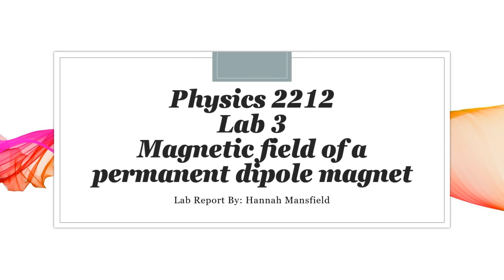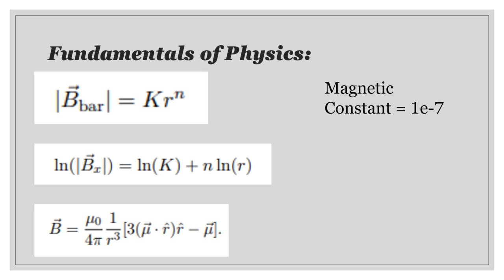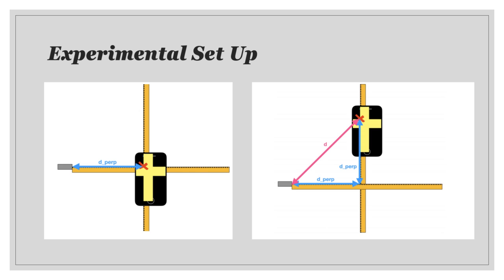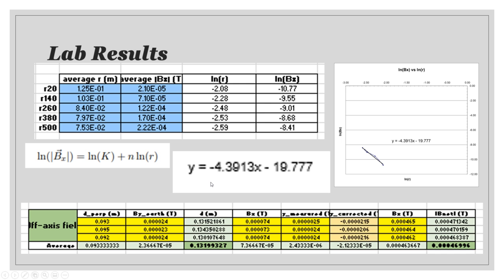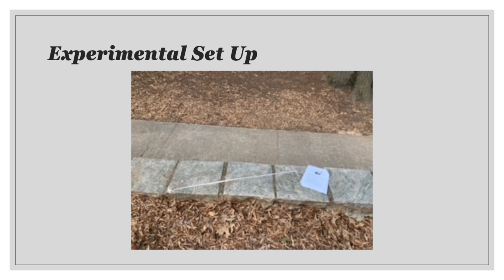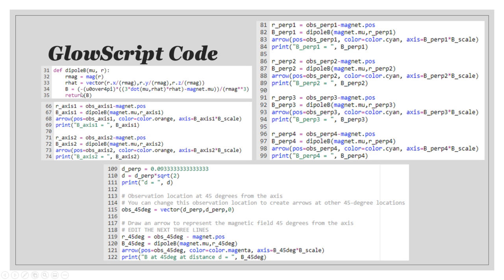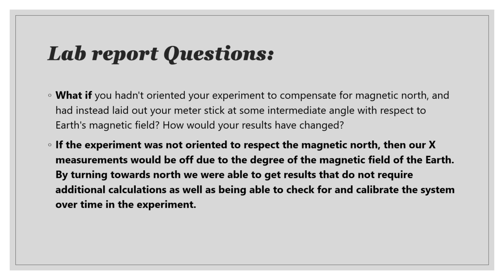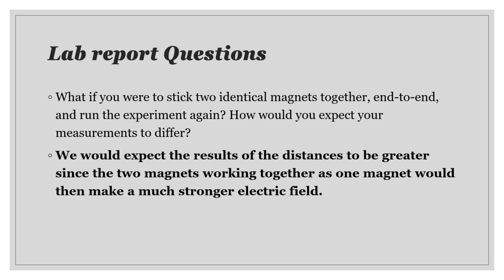2212 - Lab 3 Report